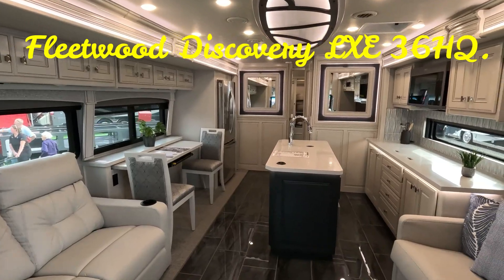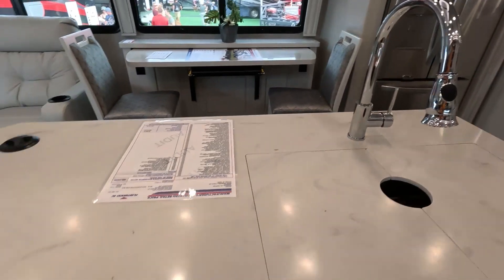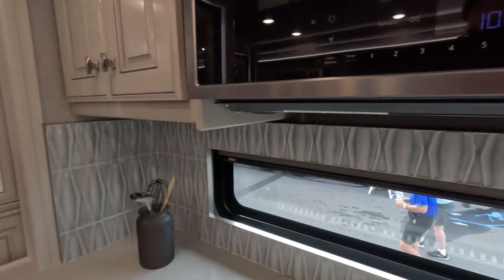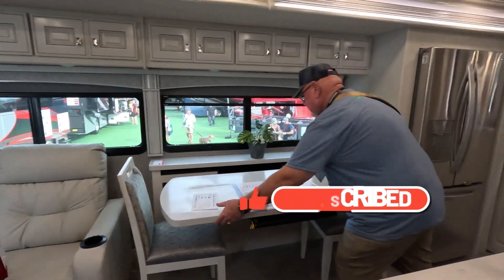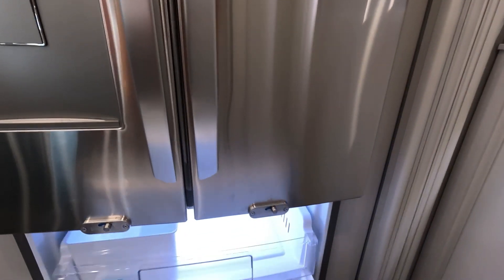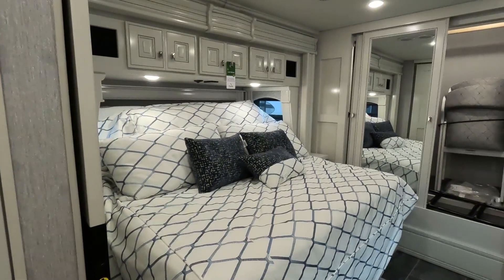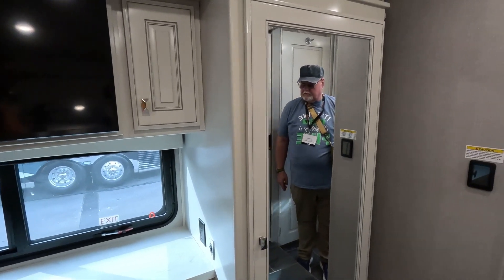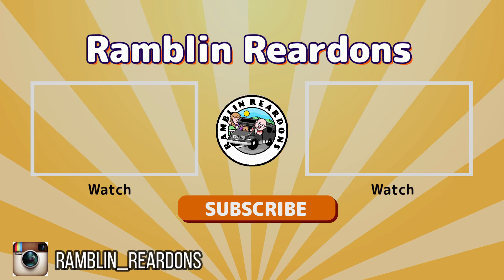The 2023 Fleetwood Discovery LXE 36HQ.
The 2023 Fleetwood Discovery LXE 36HQ. The Class "A" with the kitchen island and mid bath. That is  only 36 foot long! Who says you can't get into the small places with a class "A".